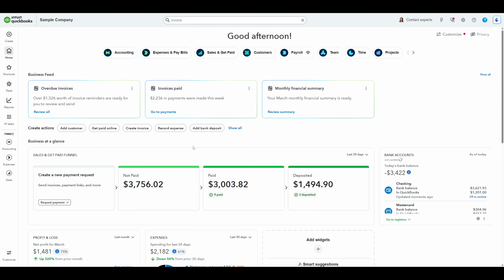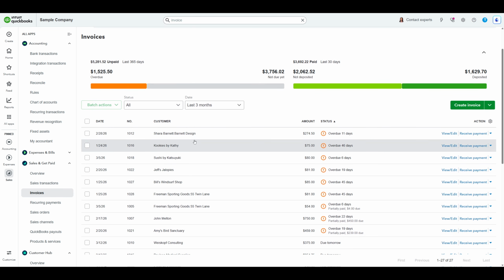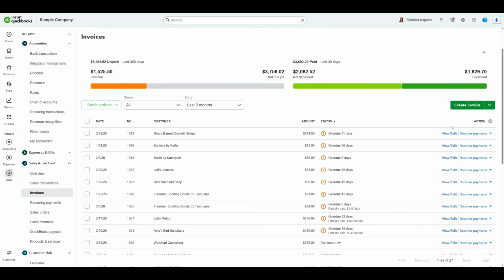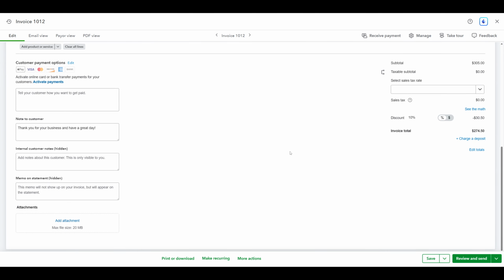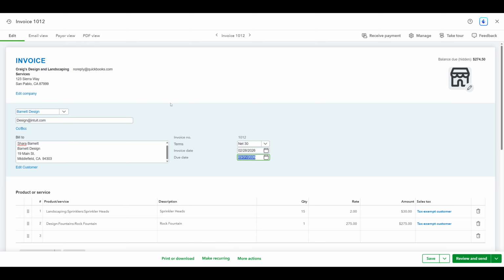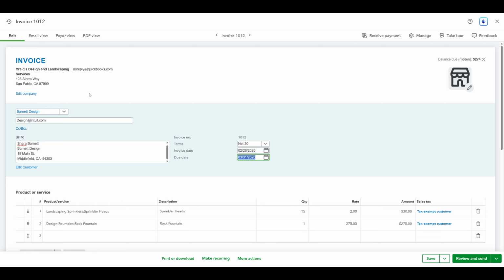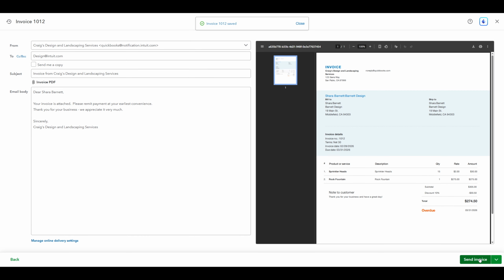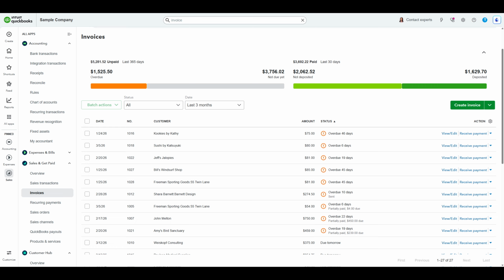How to Edit an Invoice in QuickBooks Online | QuickBooks Tutorial 2026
Learn how to edit an invoice in QuickBooks Online with this updated 2026 step-by-step beginner tutorial. This guide shows you how to modify invoice details, update amounts, fix errors, and save changes properly while keeping your records accurate.